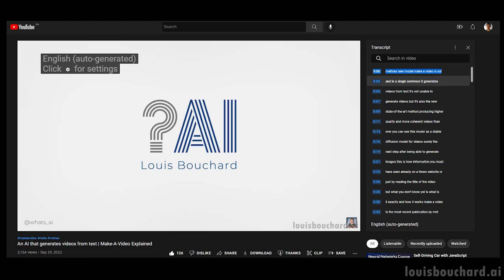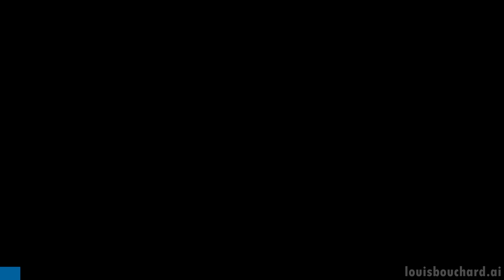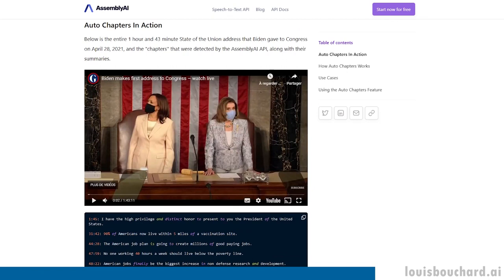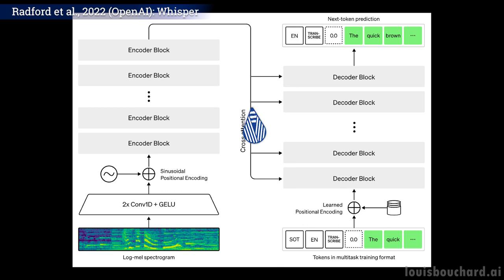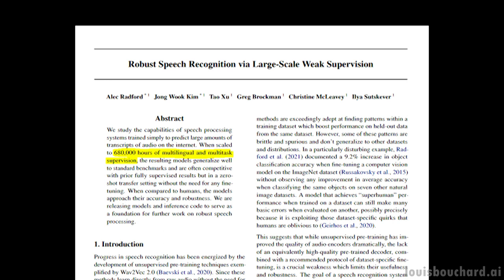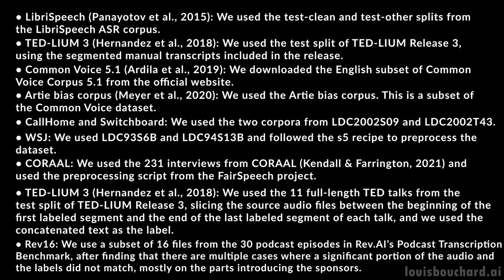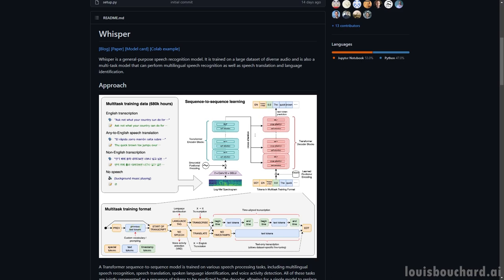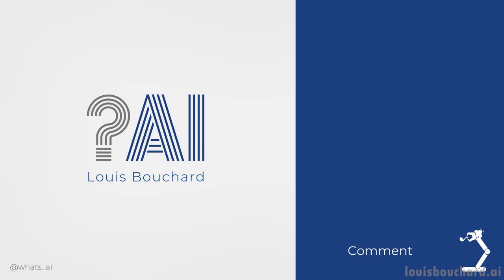OpenAI's Whisper Model Explained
References:
► Radford, A., Kim, J.W., Xu, T., Brockman, G., McLeavey, C. and Sutskever, I., Robust Speech Recognition via Large-Scale Weak Supervision.